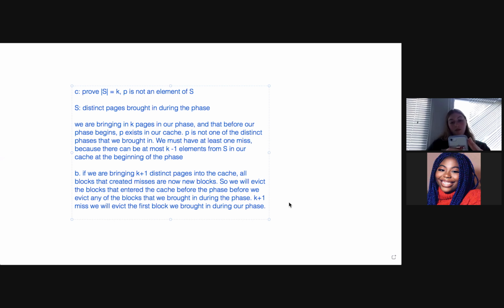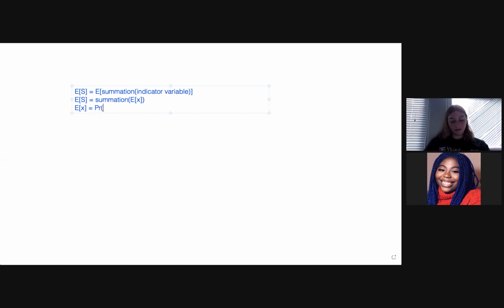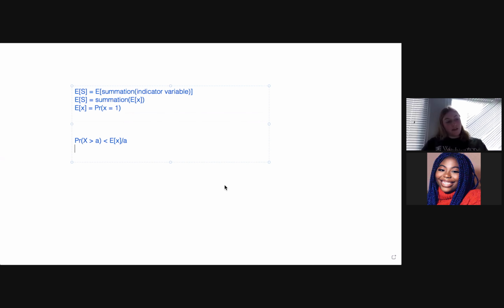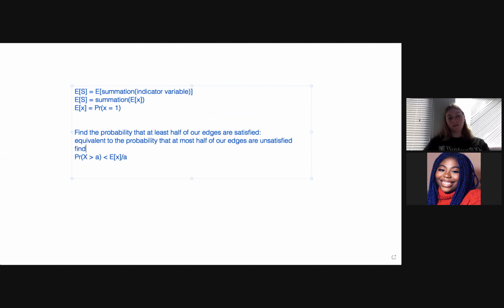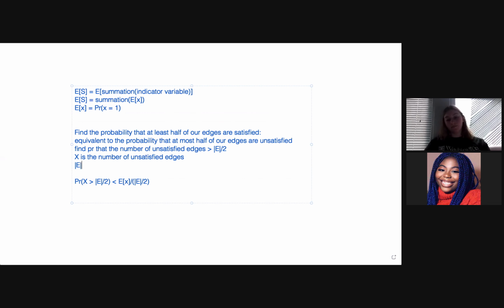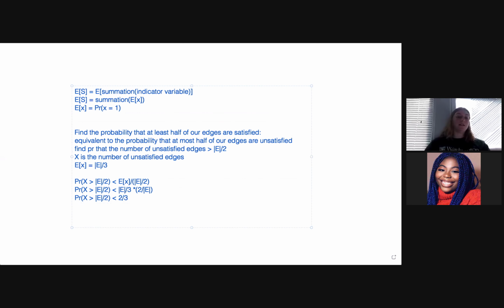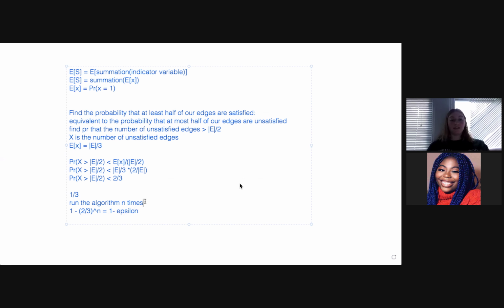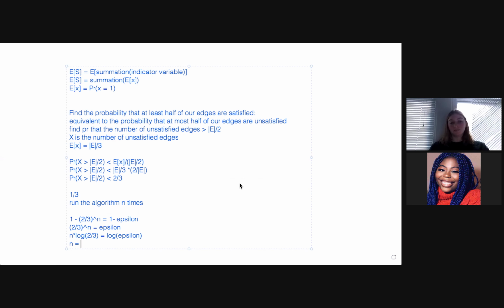Screen Recording 2021-04-29 at 5.00.39 PM copy